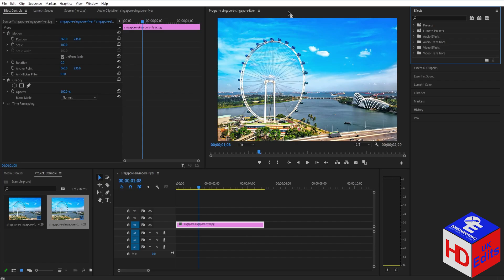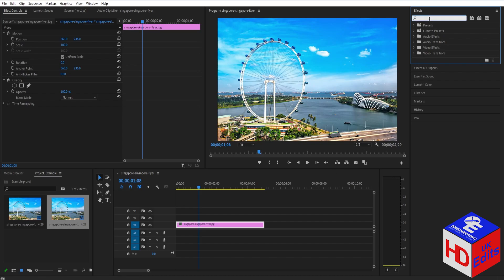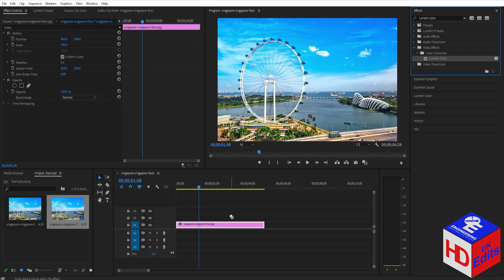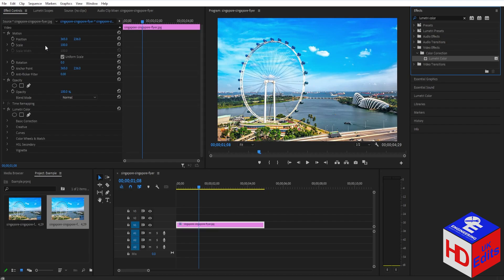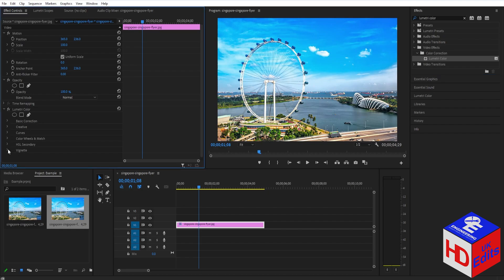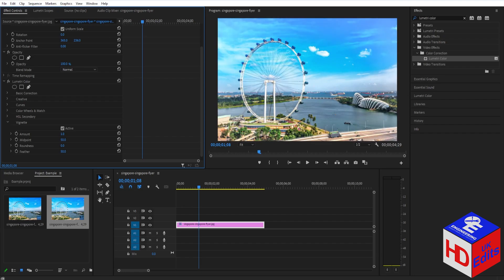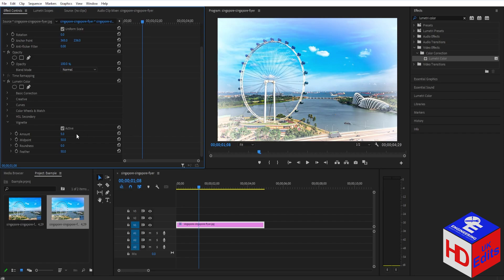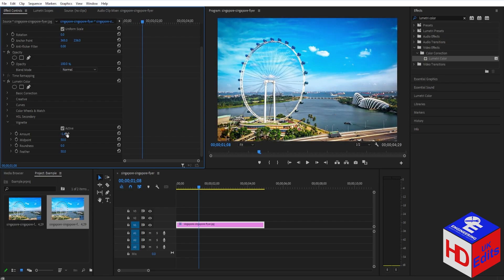How to Add Vignette Effect in Adobe Premiere Pro CC | Adobe Tutorial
Want to give your videos a cinematic look? In this tutorial, I’ll show you how to add a vignette effect in Adobe Premiere Pro CC. You’ll learn the step-by-step process of applying and adjusting a vignette to draw focus to your subject and create a more professional, polished feel in your edits.

This effect is simple yet powerful, perfect for YouTube videos, films, or creative projects. Follow along to see how easy it is to add a vignette in Premiere Pro and instantly enhance the mood and style of your video!